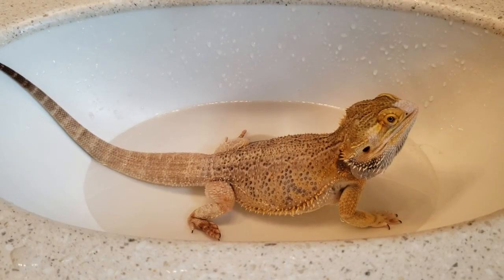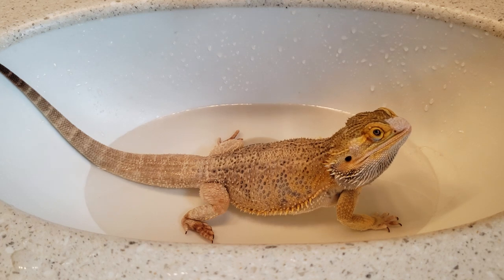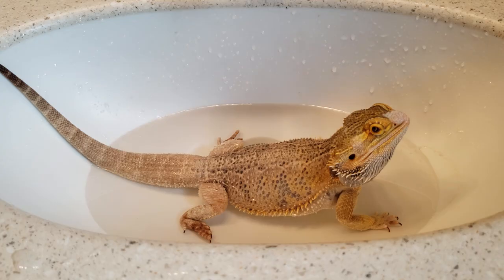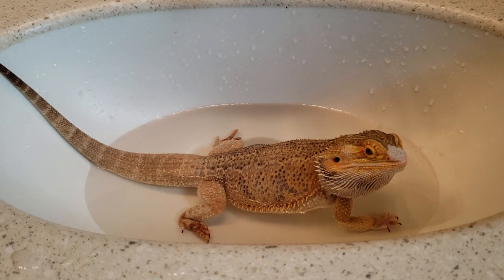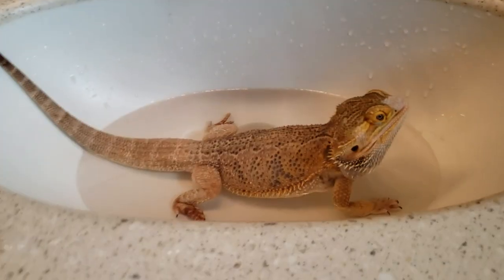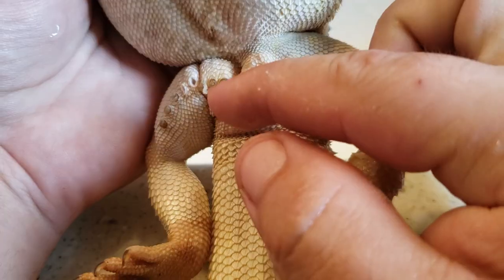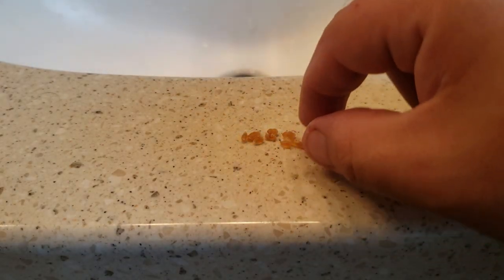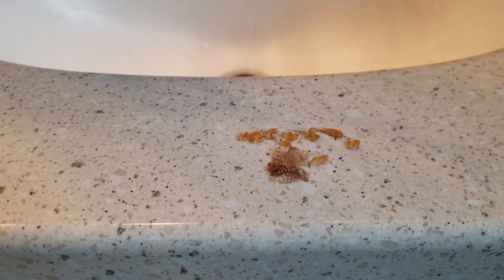Bearded Dragon Clogged Femoral Pores...What Are They? How Do You Care For Them????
Heat Emitters:
8.5in Wide Dome
5.5in Focus Dome
Mini Emitters:

Supplements And Emergancy Care:
120pcs 1ML Syringe

Hey Guys! today we look at Mongo, he is a new rescue, and his in a little trouble. He has not had much UVA light, and Has bad clogged Femoral Pores, also He had a Giant sperm plug that I removed off camera.